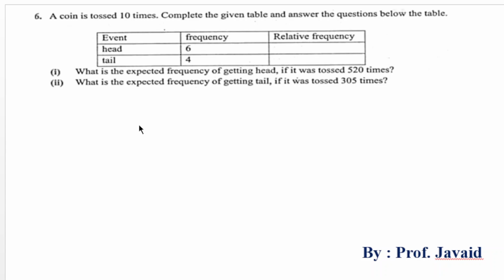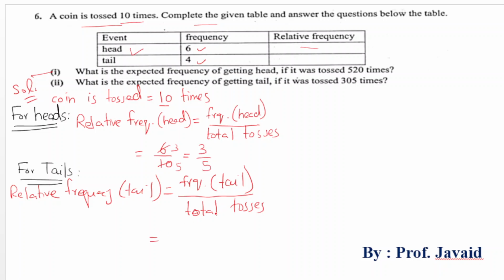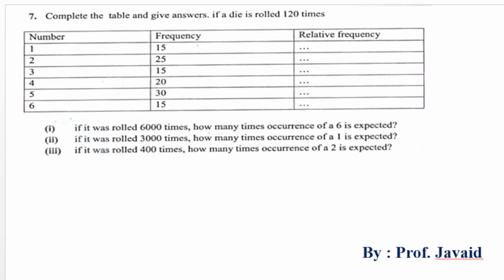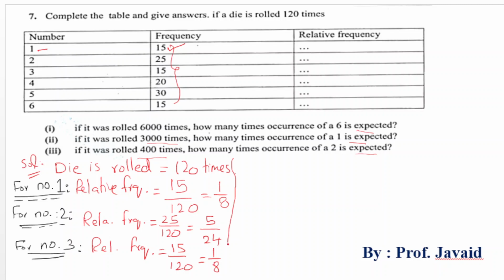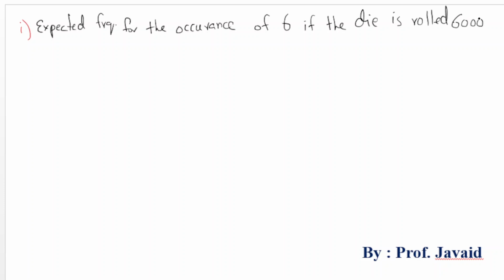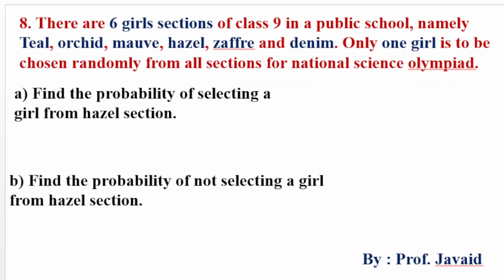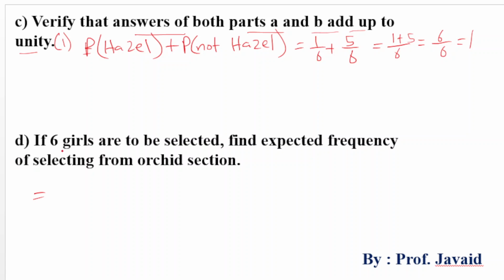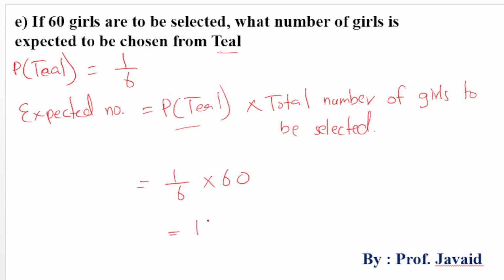Exercise 11.3 | Grade 9 | NBF | Probability | Question 6 to Question 8 | Mathematics | Federal Board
Probability | Introduction | Definition | Rules | Properties | Mathematics | Class 9th | NBF | Chapter 11
Watch this video for help with Class 9 Exercise 11.3 NBF Maths solutions. For Ex 11.3 Class 9th federal board FBISE Math national Book foundation, get step-by-step guidance for your math problems!
Probability
Probability
Probability

All the questions of class 9 math chapter 11 exercise 11.3 from NBF federal board new book are solved step by step but if you have any confusion regarding any question in Math 9 Exercise 11.3 Book NBF 2024, just comment and I will try to answer your question.
Professor Javaid

Professor Javaid

Professor Javaid

👉 The following are searches that lead to my video:
Chapter 11